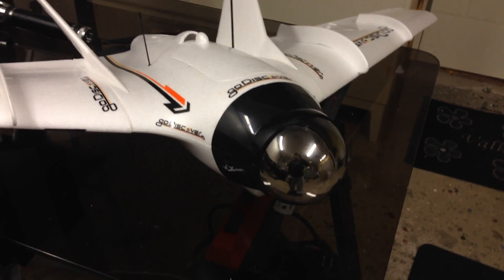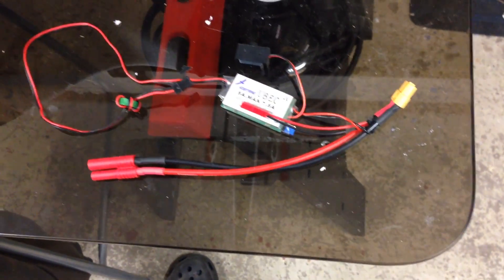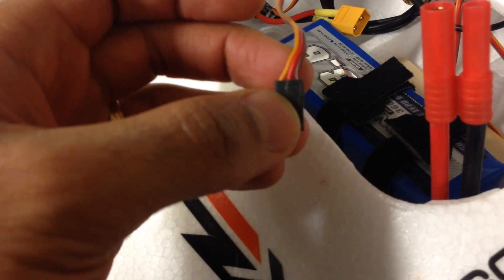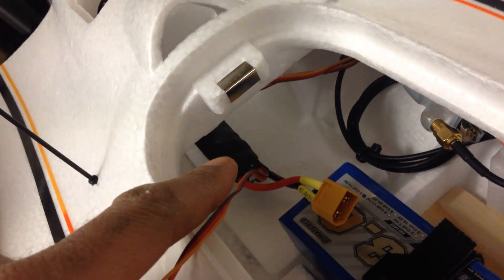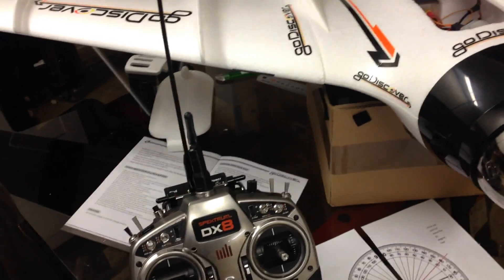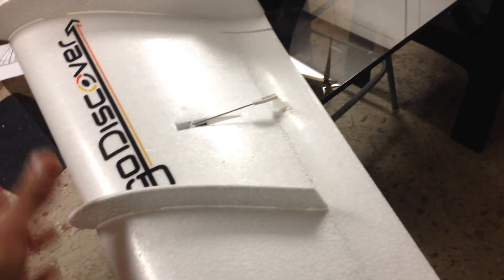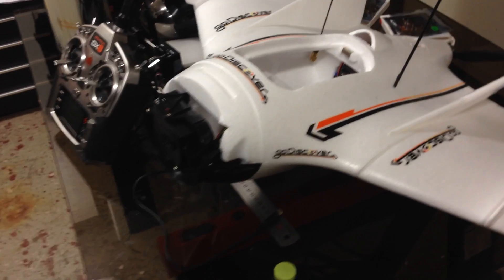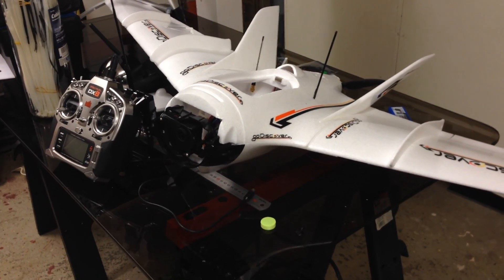Go Discover - Setup Steps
In this video I show how I have setup my Go Discover ready for its maiden flight.

Link to ebay for the Battery Tray for purchase:

- Go Discover - Box Contents and Assembly
- Go Discover - Setup Step
- Go Discover - Maiden Flight

Full list of components used on my Go Discover.

Control
-DragonLink LRS Receiver

-1.2Ghz 4 Channel AV Transmitter 700mW FPV (V2) for long range flights
or
-ImmersionRC 5.8Ghz Audio/Video Transmitter - FatShark compatible (600mw) for short range flights
-Minum OSD

Flight Controller
-APM 2.6 running latest firmware (ArduPlane)
-APM GPS module UBlox

Power
-Turnigy 4S 3600mah battery
-Hobbywing UBEC (to provide 5volts to output section of APM board)
-Quanum 12V-5A (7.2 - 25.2V) Dual Output UBEC
-APM Power module to provide 5 volts to input section of APM board and to show power consumption in OSD

Modified from Standard
-Turnigy Trust ESC 55AMP
-Battery and Component tray (own design and available on ebay for sale)